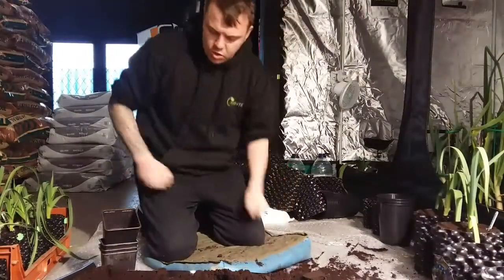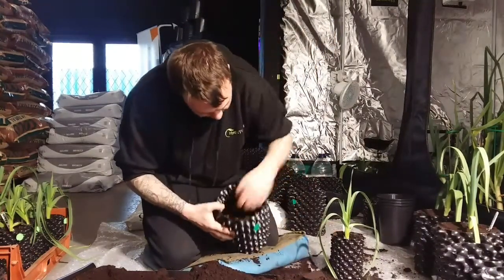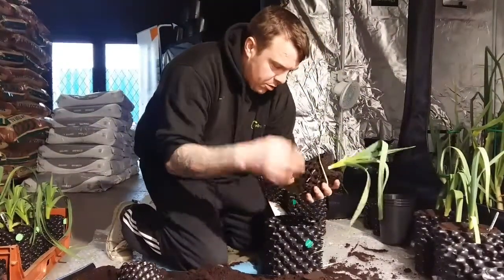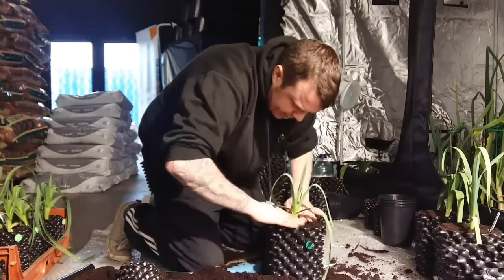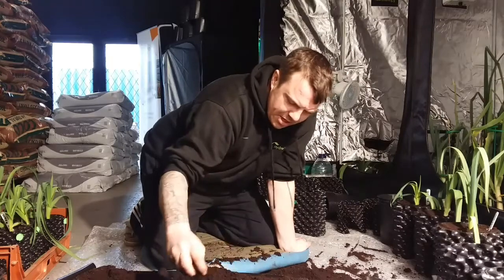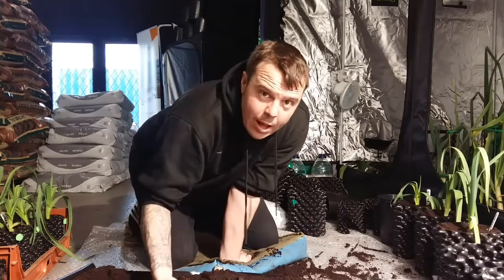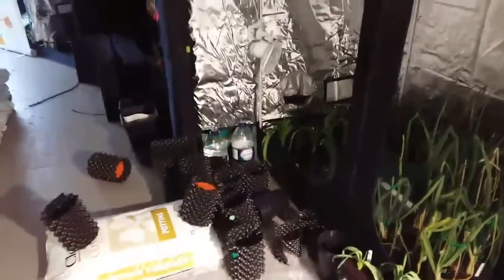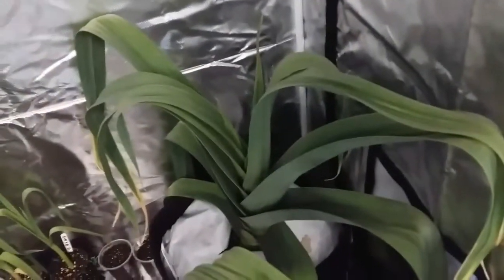Geordie Giant Veg 🌿 potting up show leeks from 1ltr airpot container to 3ltr airpot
In this video I'm showing you how easy it is to pot up from 1ltr airpot containers into 3ltr a quick look at the air pruned roots on a Yorkshire Giant leek it couldn't be more simple to pot up really thanks for watching remember to subscribe